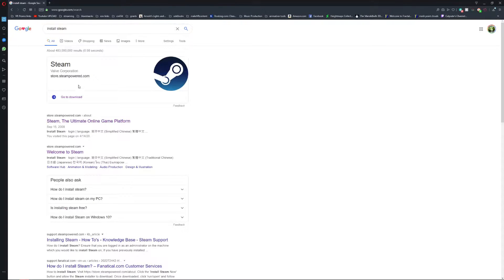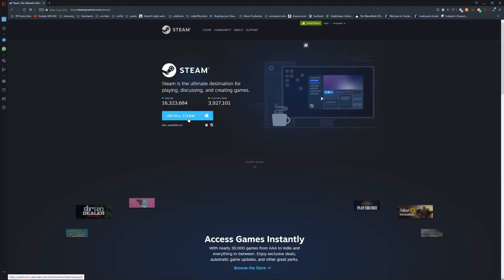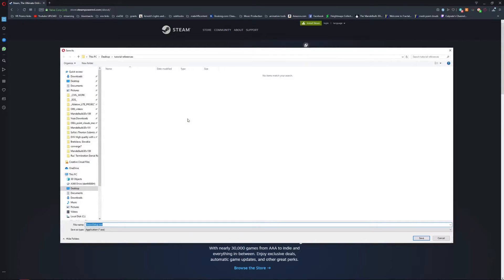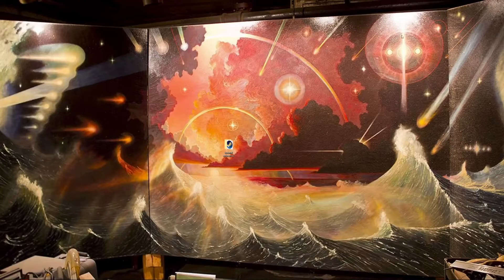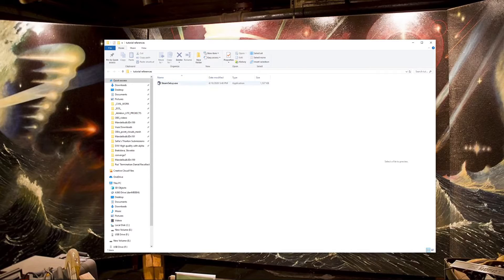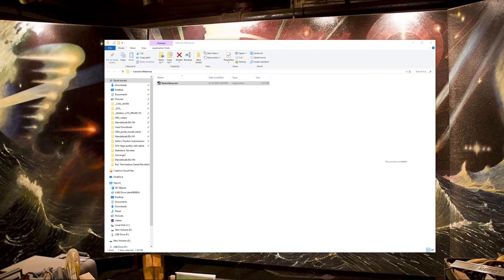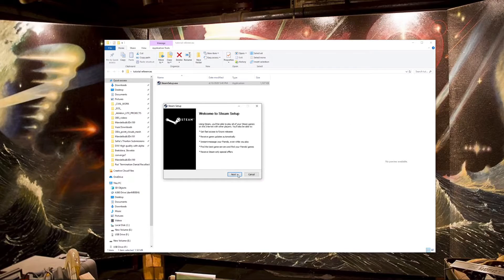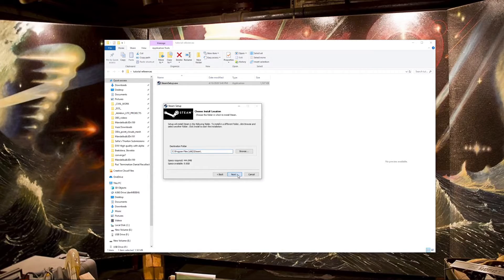How to Install Steam